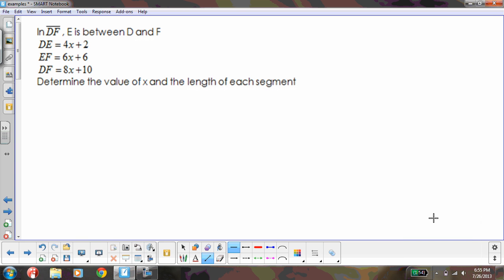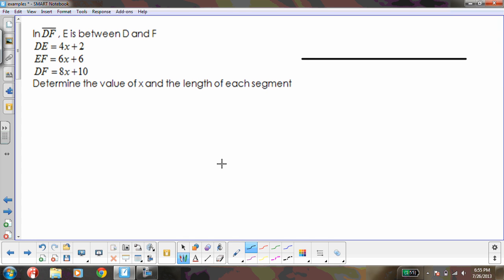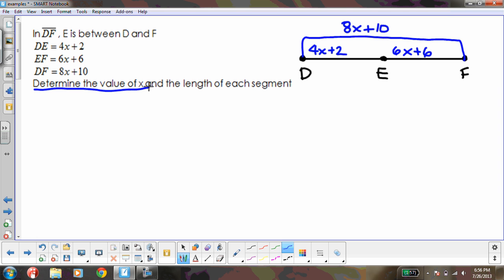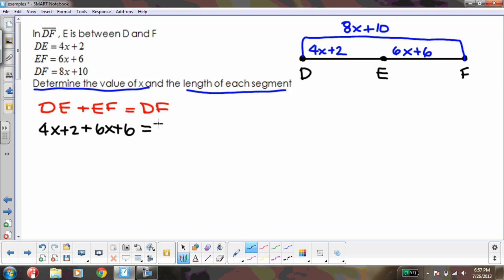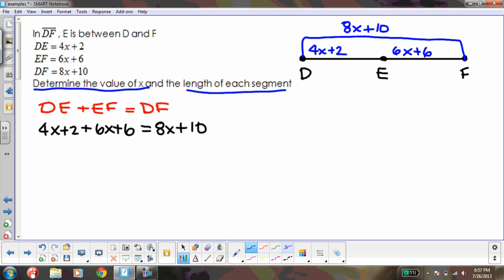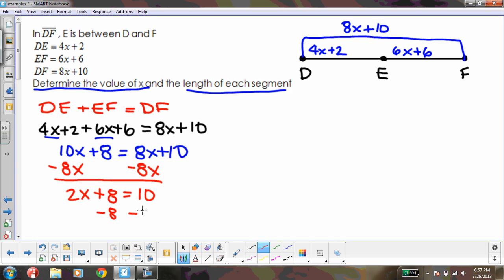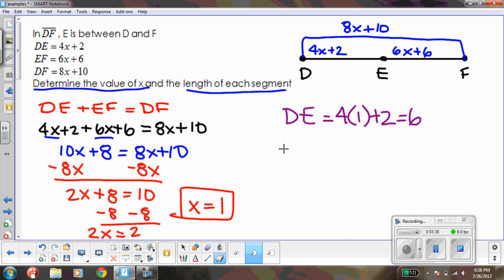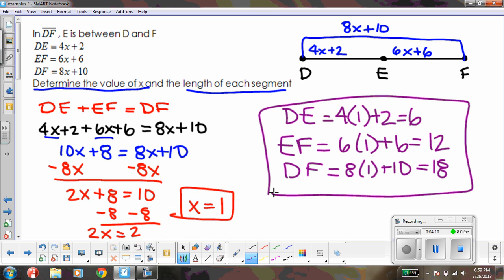section 3 example 4